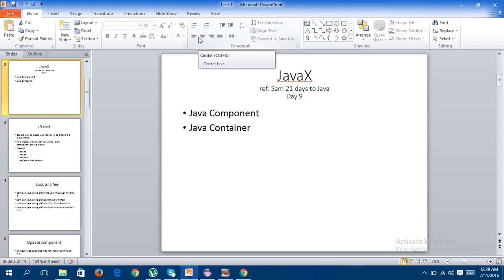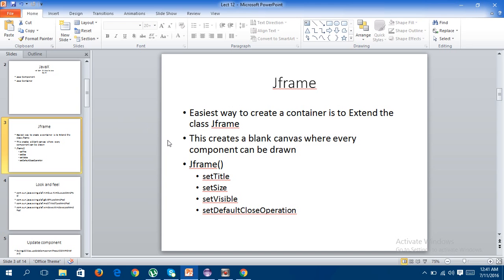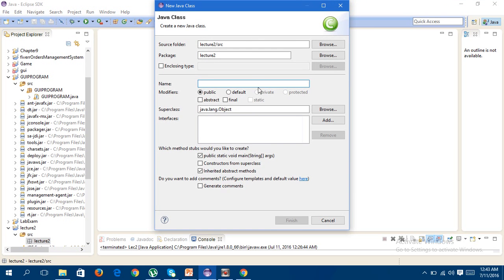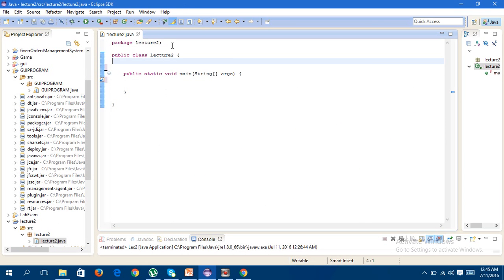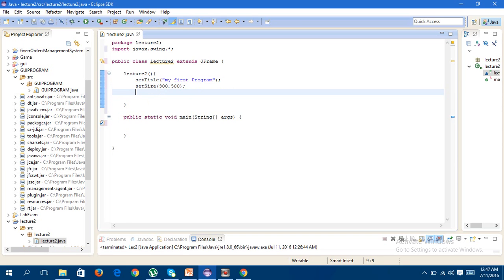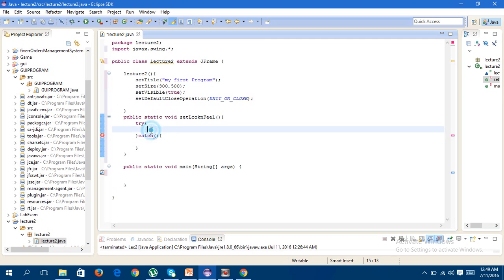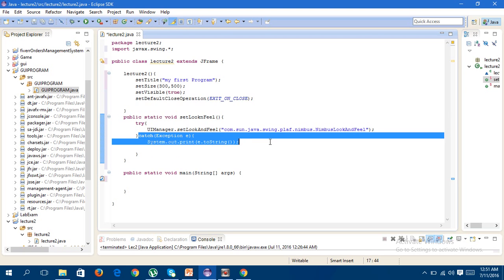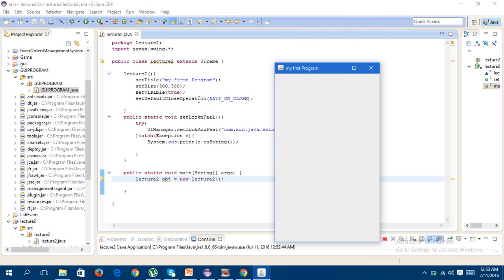How to create a canvas with java graphical user interface programming